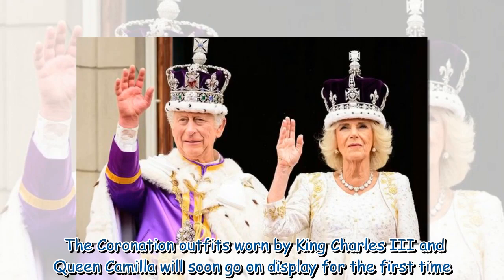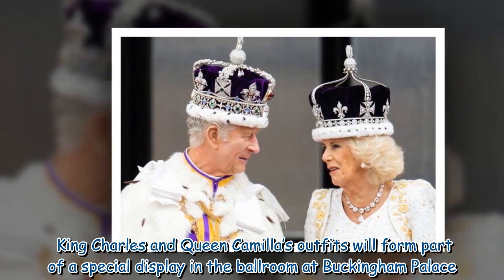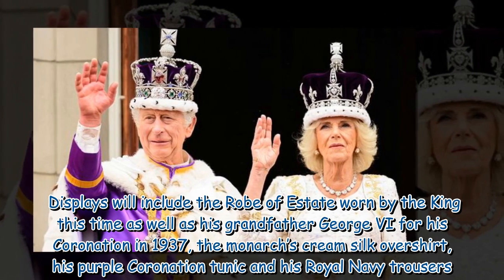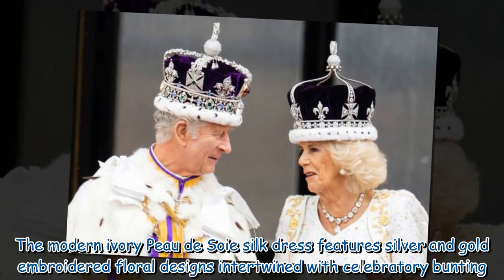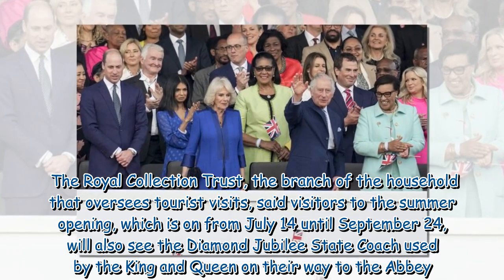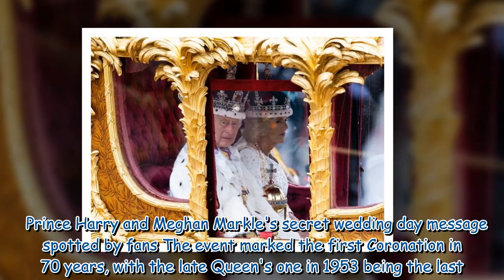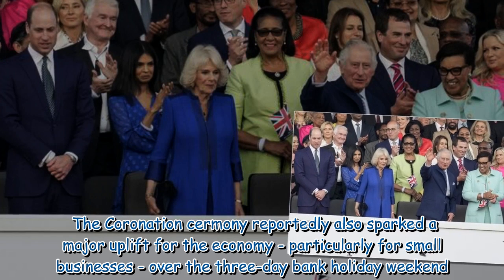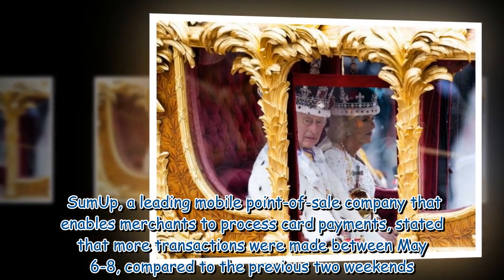King’s and Camilla’s Coronation outfits to go on public display